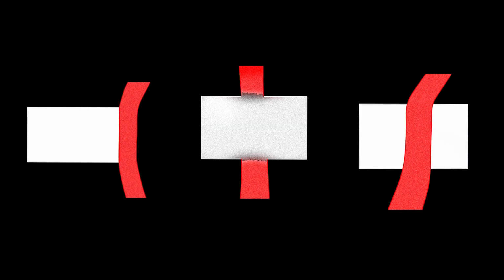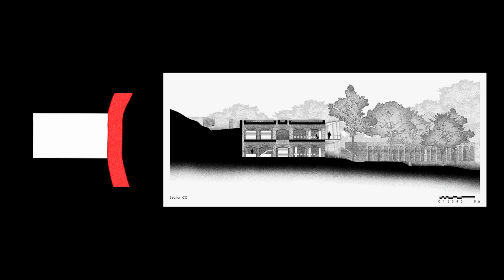A Journey Through Framed Linearity By Archidh Kishore | UAR23026 | CEPT UNIVERSITY Spring 2025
A companion video to the portfolio going through all the work done as a part of Masters'(?)Stroke: Matters of Architectural Language Studio in Spring 2025 semester.